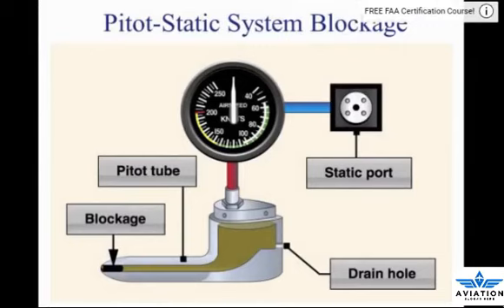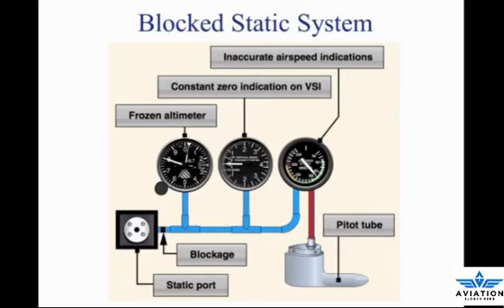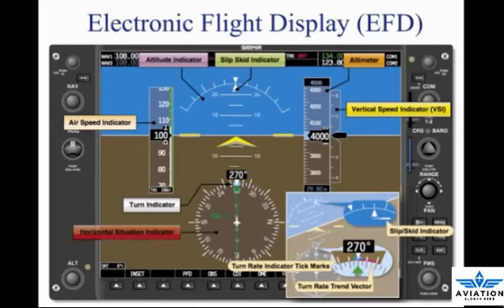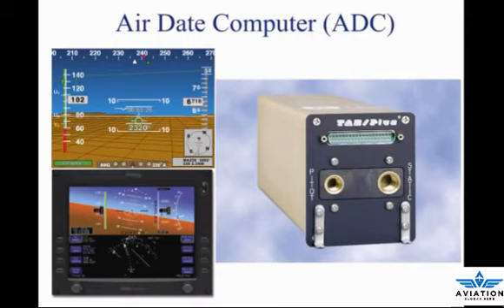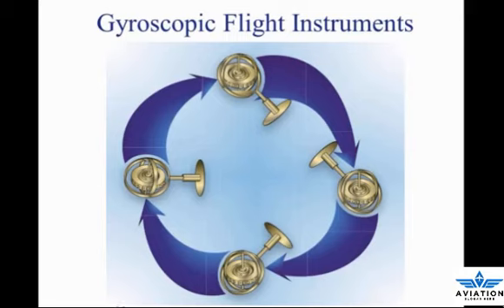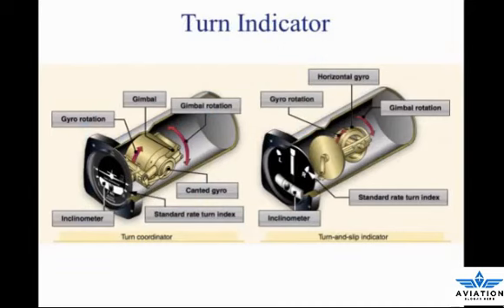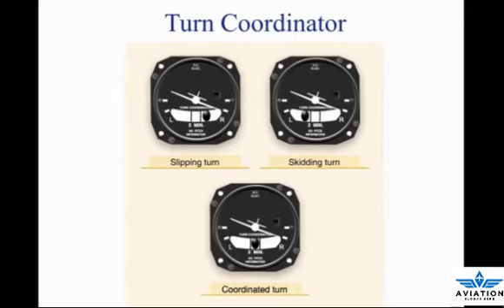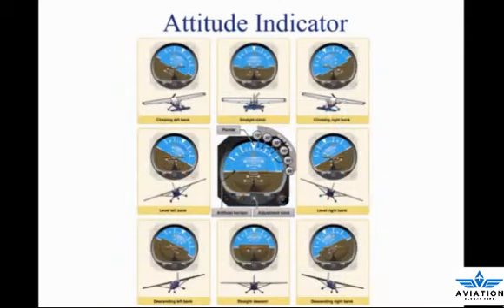Electronic Flight Instrument, Pitot System, EFD, ADC, Laser Gyro...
A pitot system is a device that measures the airspeed of an aircraft by comparing the pressure of the air that enters the front opening of a pitot tube with the pressure of the air that surrounds the aircraft. The pitot tube is a hollow metal tube that points forward into the wind and has a small hole at the back to drain moisture. The pitot tube is connected to an airspeed indicator that shows the difference between the stagnation pressure (the pressure of the air that is brought to rest by hitting the front opening of the pitot tube) and the static pressure (the pressure of the undisturbed air). The static pressure is measured by a static port, which is a small hole in the side of the fuselage that is perpendicular to the airflow. The pitot system works on the principle of Bernoulli's equation, which states that the total pressure of a fluid is constant along a streamline. Therefore, when the airspeed increases, the stagnation pressure increases and the static pressure decreases, resulting in a higher reading on the airspeed indicator. The pitot system is important for determining the performance and safety of an aircraft, as it helps the pilot to maintain adequate speed for different flight phases and conditions.
The electronic flight display (EFD) is a device that provides the pilot with essential flight information in a digital format. The EFD consists of one or more screens that display data such as altitude, airspeed, heading, attitude, navigation, engine performance, and weather. The EFD replaces the traditional analog instruments that used mechanical gauges and indicators. The EFD has several advantages over the analog instruments, such as:

- It reduces the pilot's workload by presenting the most relevant information in an integrated and intuitive way.
- It increases the situational awareness of the pilot by providing graphical representations of the flight environment, such as terrain, traffic, and airspace.
- It enhances the safety and reliability of the flight by alerting the pilot of any abnormal or critical conditions, such as low fuel, engine failure, or stall.
- It allows the pilot to customize the display according to their preferences and needs, such as selecting different modes, views, and scales.
The air data computer (ADC) is a device that processes information from various sensors and instruments to provide flight-critical data to the pilot and other systems. The ADC controls the display of airspeed, altitude, vertical speed, angle of attack, and Mach number on the primary flight display (PFD). It also provides inputs to the autopilot, flight management system, stall warning system, and other avionics. The ADC is usually located in the avionics bay and receives inputs from pitot tubes, static ports, angle of attack sensors, and temperature probes. The ADC performs calculations and corrections to account for factors such as air density, compressibility, instrument errors, and calibration errors. The ADC is an essential component of modern aircraft that enhances safety, performance, and efficiency.
A laser gyroscope is a type of optical gyroscope that uses the Sagnac effect to measure angular velocity. It consists of a ring laser that has two beams of light traveling in opposite directions along the same closed path. The ring laser can be filled with a gas, such as helium-neon, or it can be a solid-state device. When the ring laser is rotated, the two beams experience a difference in phase due to the change in path length. This phase difference causes an interference pattern that can be detected by a photodetector. The frequency of the interference pattern is proportional to the angular velocity of the ring laser. Laser gyroscopes are very precise and reliable, and they have no moving parts. They are widely used in inertial navigation systems for aircraft, missiles, satellites, and ships.